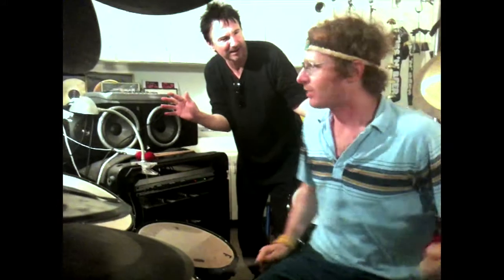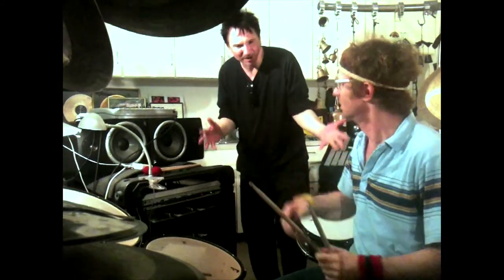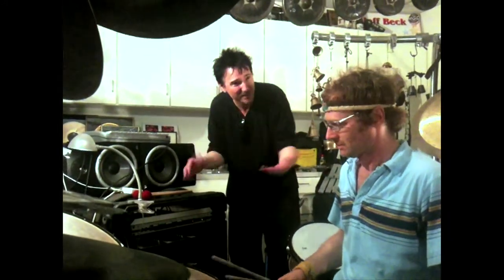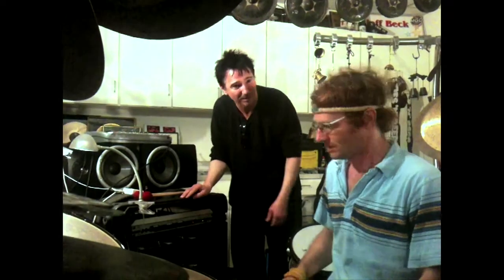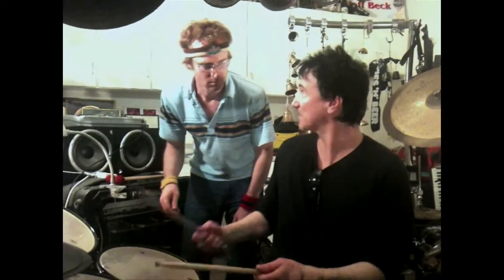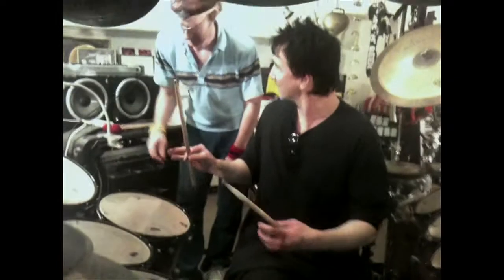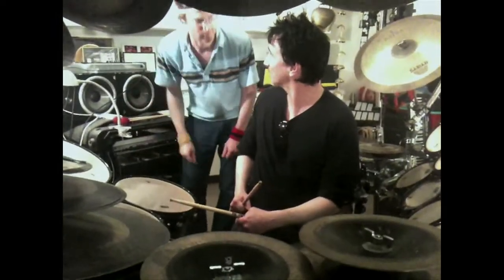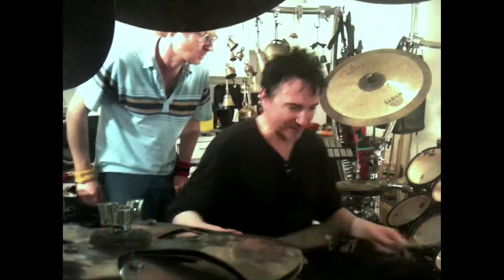Air Drummer Plays Terry Bozzio's Set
Power visits and DW Drums, and wanders into the wrong office... meeting the world's largest drum set, and Mr. Terry Bozzio.

ADVENTURES OF POWER: March to the beat of your own drum… even if you don’t have one. In this star-studded cult classic, an outcast rock’n’roll fan named Power battles across the nation to rescue his town, by competing in an epic air-drum battle. If he finds his heartbeat, he could change the world. The epic tale of air-drumming and the American Dream stars ARI GOLD, ADRIAN GRENIER, NICK KROLL, CHI CHIU LING, JANE LYNCH, MICHAEL MCKEAN, SHOSHANNAH STERN, STEVEN WILLIAMS. With songs by Rush, Judas Priest, Phil Collins, the Dazz Band, & many more. Original soundtrack by Ethan Gold.